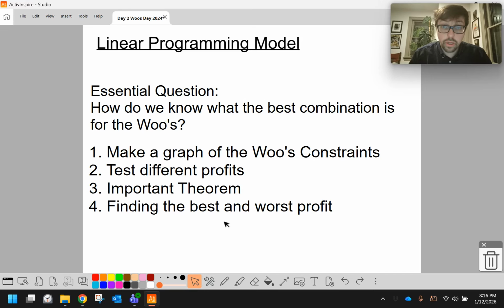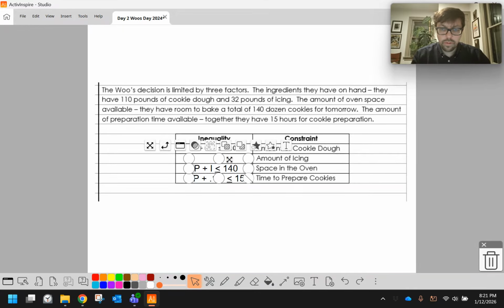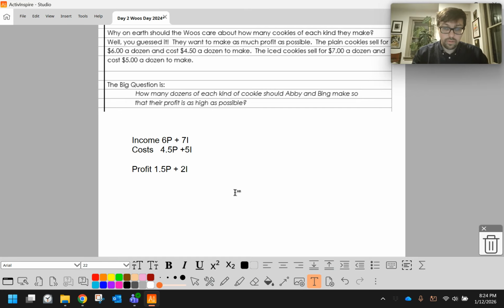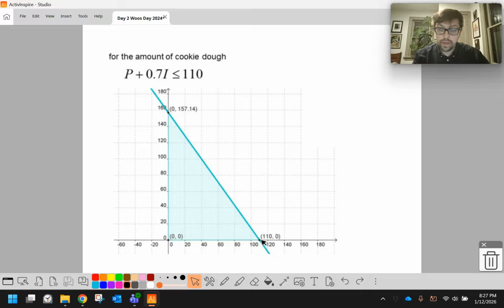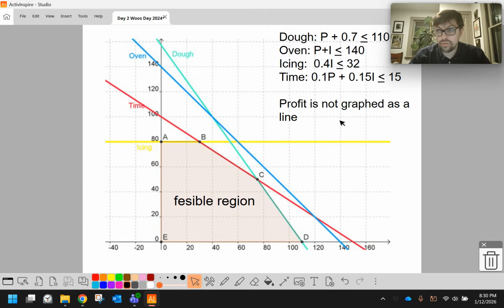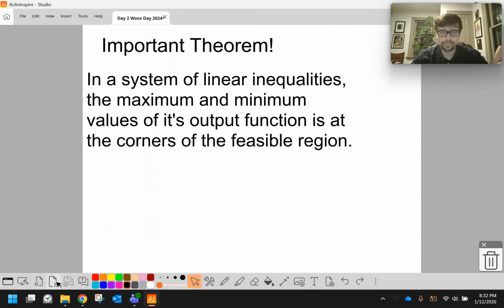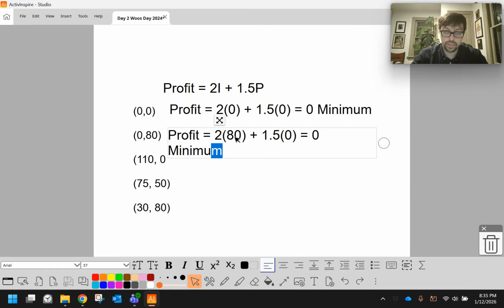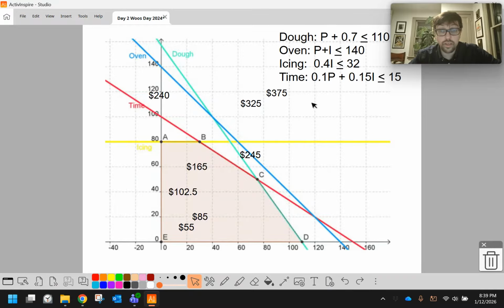6.1 Linear Programming